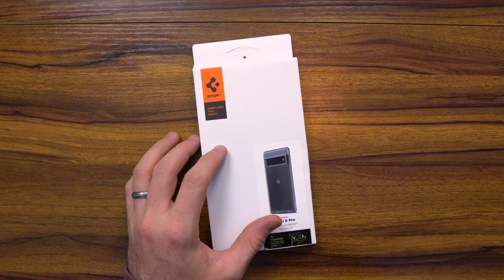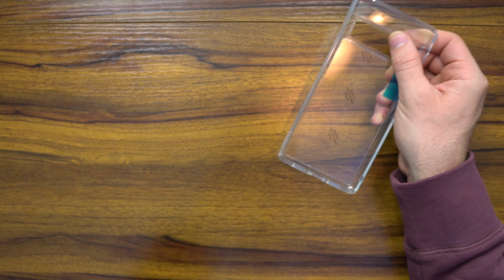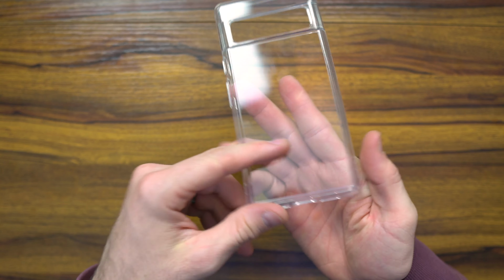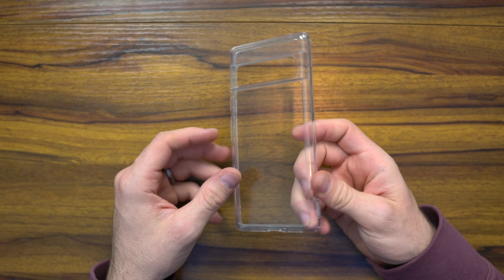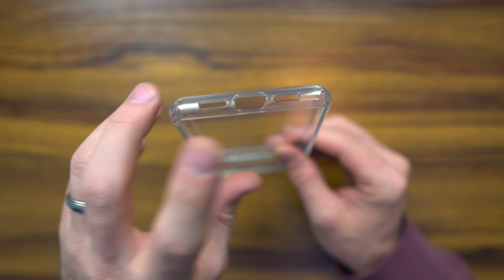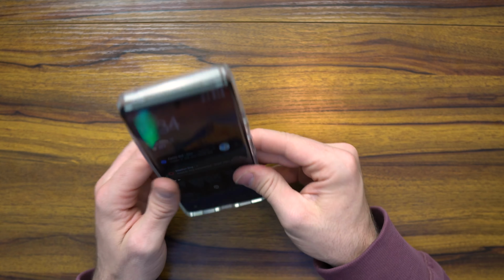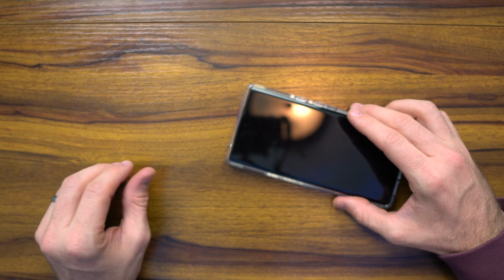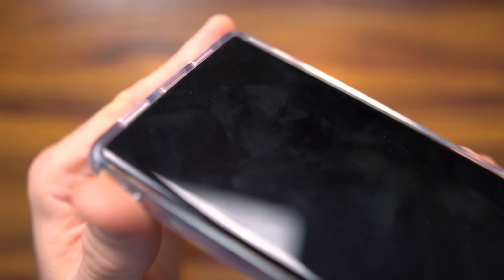Best Silicone Case for Pixel 6 Pro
Spigen has great phone cases and this one is the best for Pixel 6 Pro

Spigen Silicone Case for Pixel 6 Pro